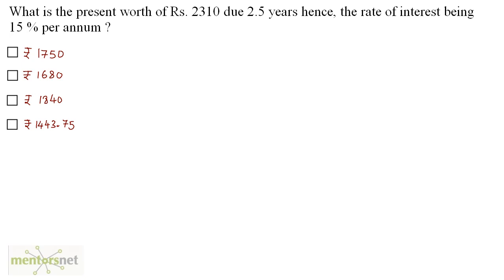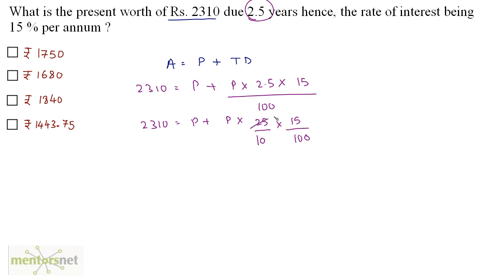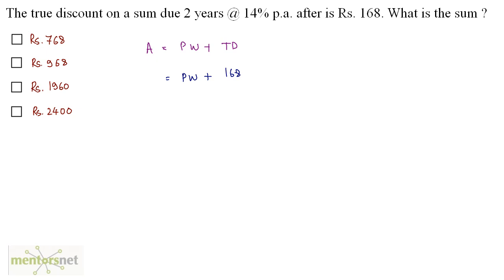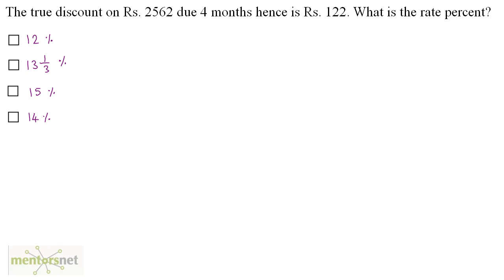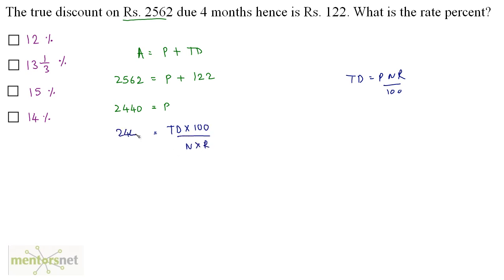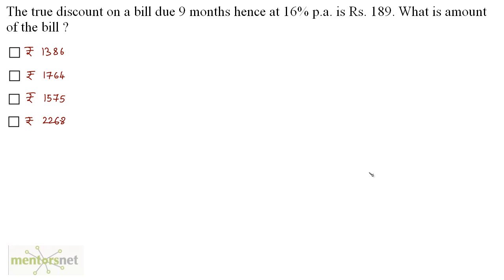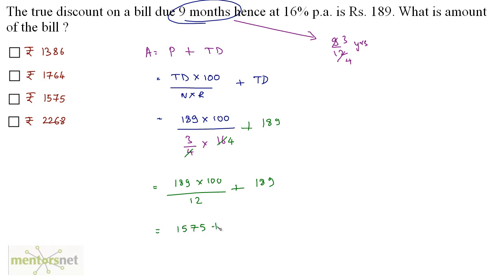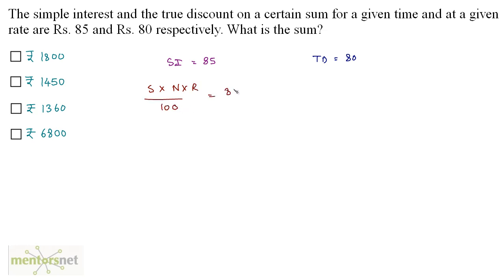QT 216 Question Set 1 on True Discount